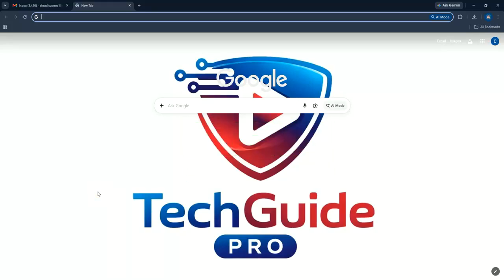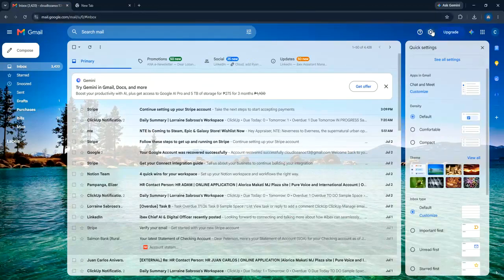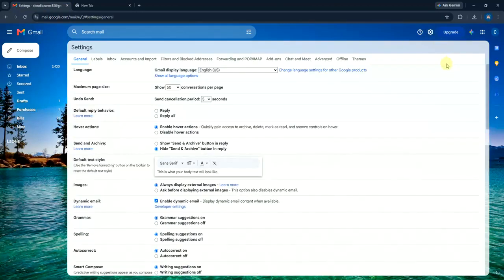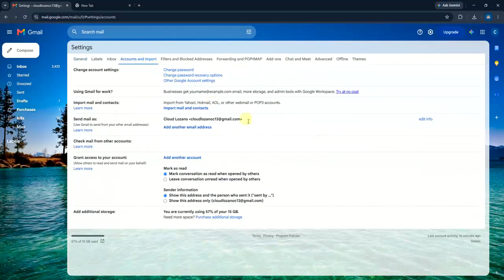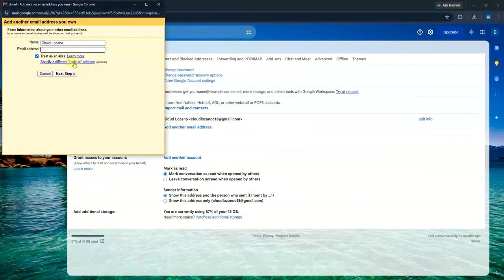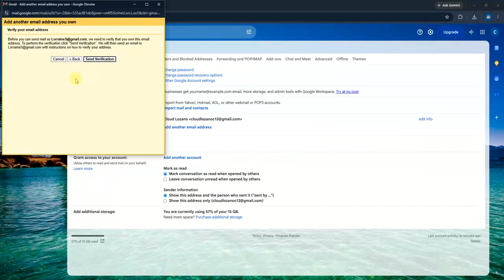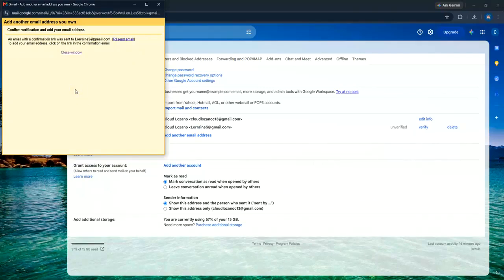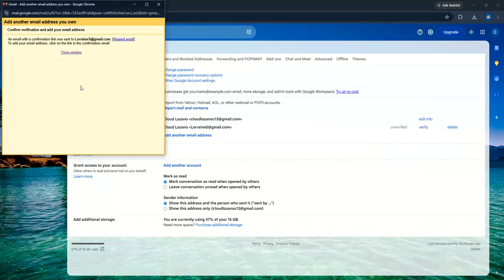How to Configure SMTP Server Settings for Gmail - Step by Step 2026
Learn how to configure SMTP server settings for Gmail.

In this comprehensive tutorial, you'll discover how to set up SMTP settings for your Gmail account, enabling you to send emails through third-party applications and services. We will guide you through the process of adjusting your Gmail SMTP configuration, ensuring that you can easily integrate Gmail with various email clients and programs. By the end of this video, you will have a solid understanding of Gmail's SMTP server settings, including ports and authentication methods, allowing you to send emails seamlessly.